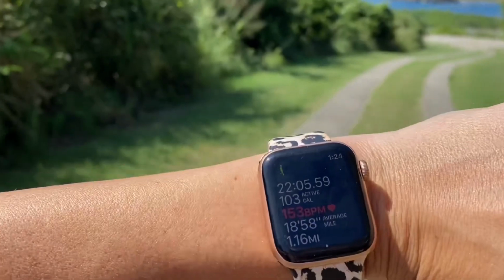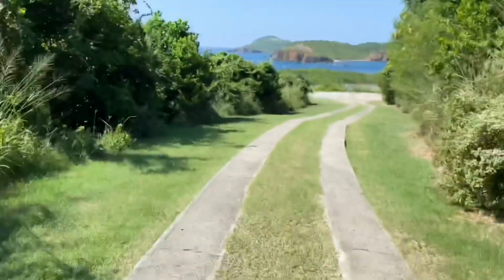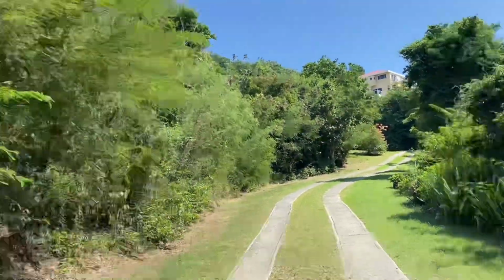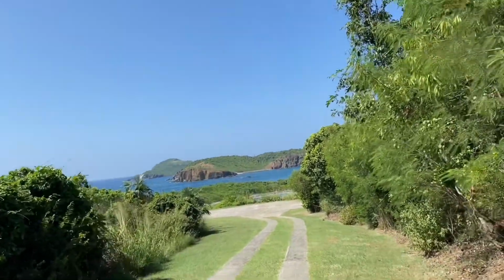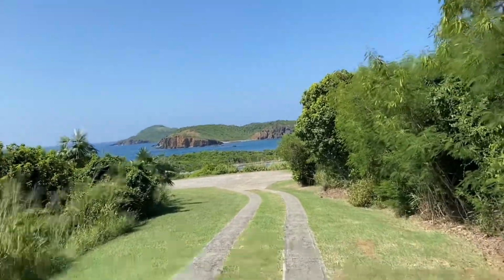A week in the Virgin Islands Vacation - St. John and St. Thomas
Come with us while we explore a full week in the Virgin Islands. St. Thomas and St. John.

I get my music from iMovie